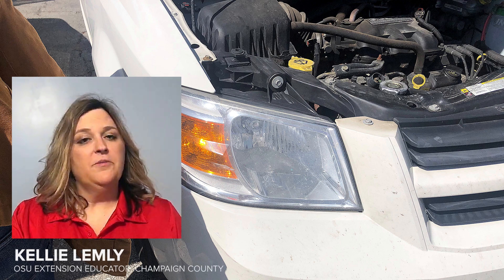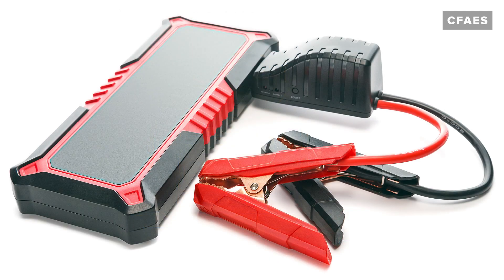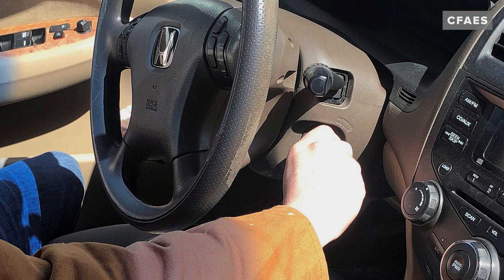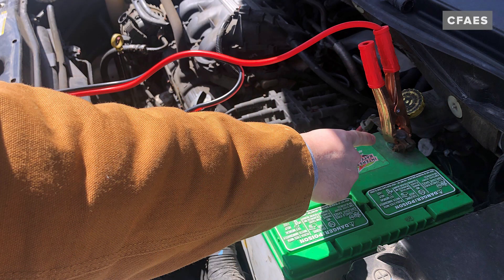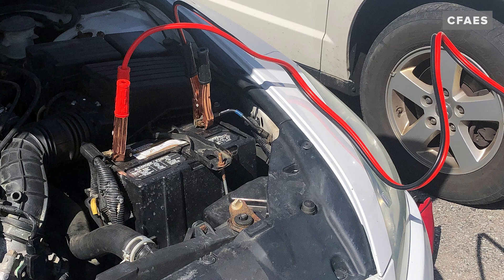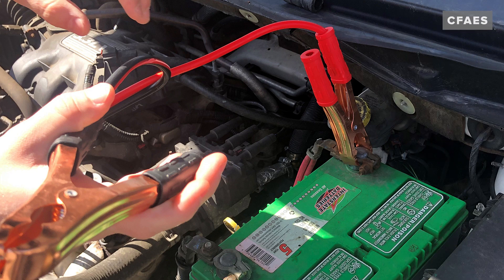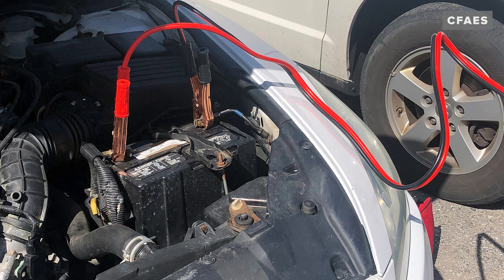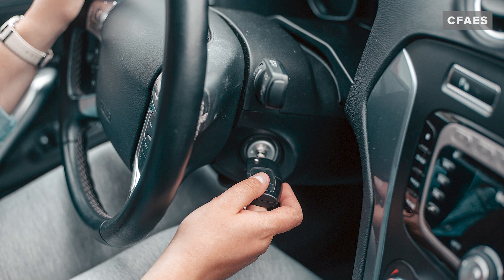Tips for Teens How to Jump Start a Car Battery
A short video demonstration on how to jump start your car battery.